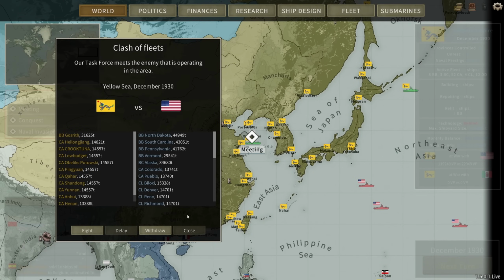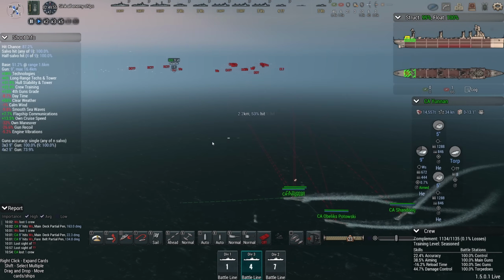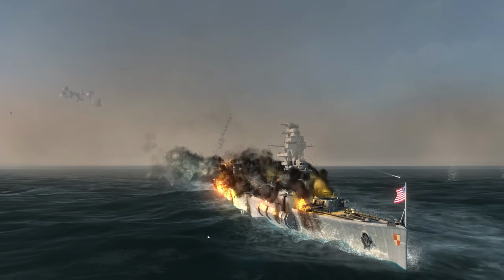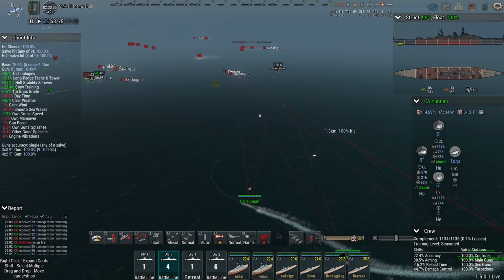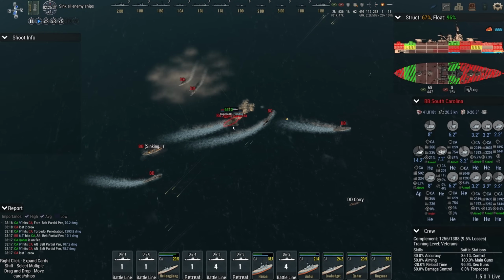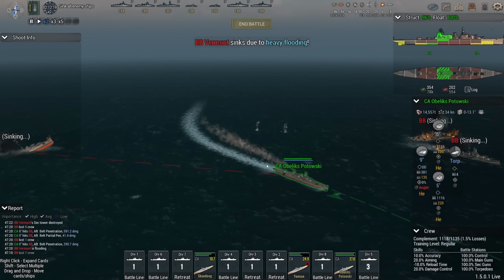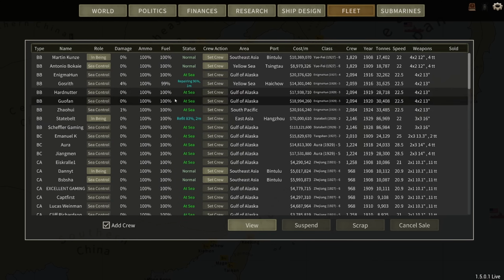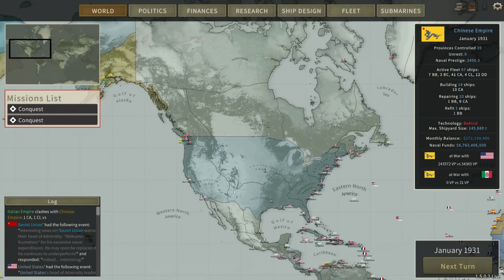That's A LOT Of Torpedoes - An Admiral's Revenge - Ultimate Admiral Dreadnoughts - Ep 19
12 light cruisers sporting 44 torpedo launchers. And that's not even counting the destroyers! Prepare for walls of skill.

Props to BrotherMunro for making it!

0:00 Admiral's Log
1:11 Pre-battle planning
2:32 Battle commences
40:20 Cruiser refitting

❓ FAQ
▪️ PC specs:

Very rarely.